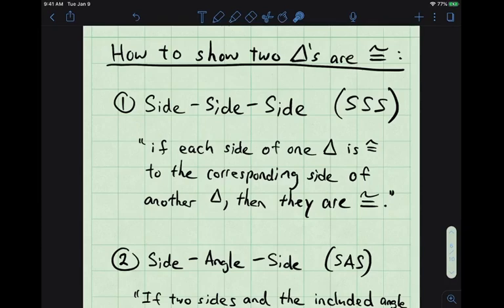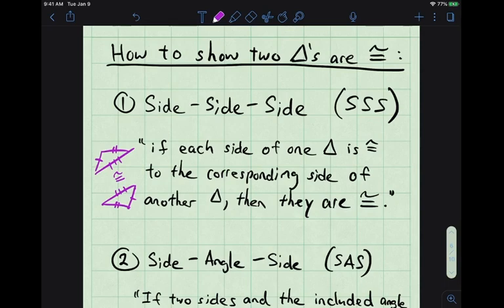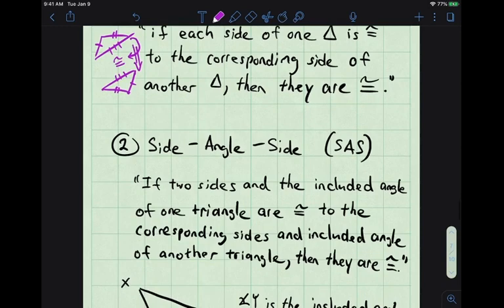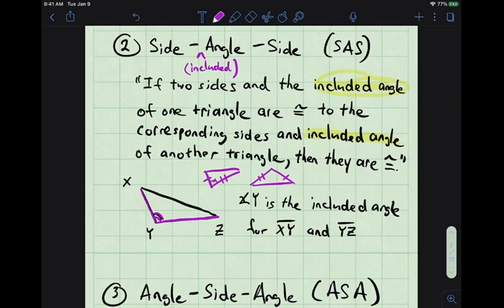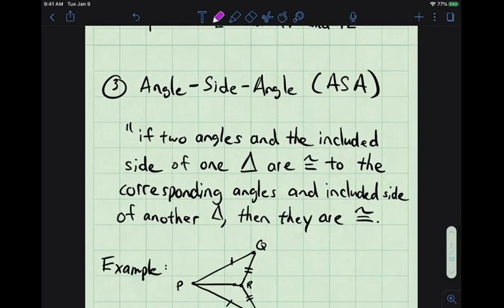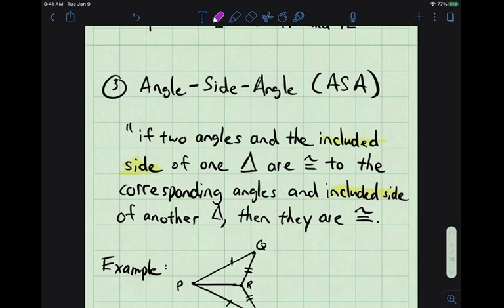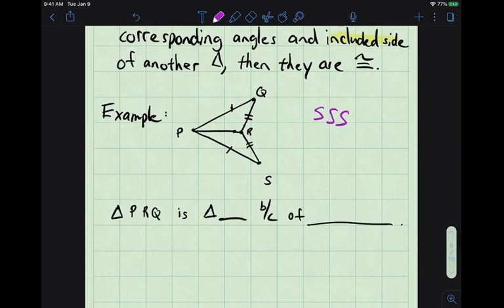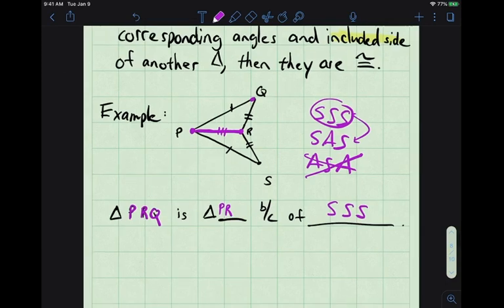2020 04 20 Triangle Congruence